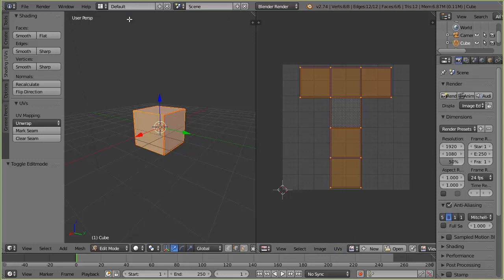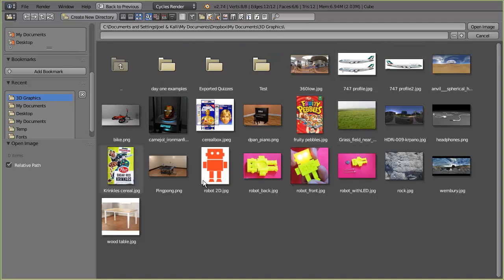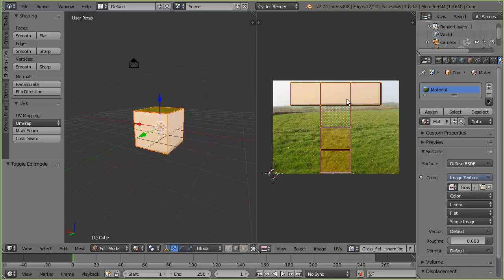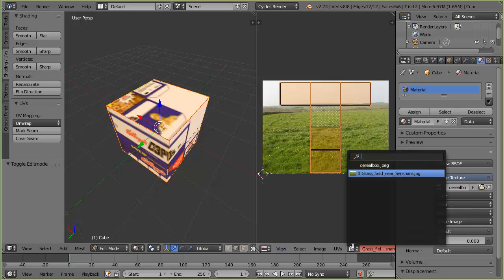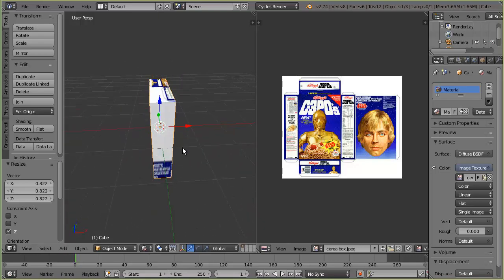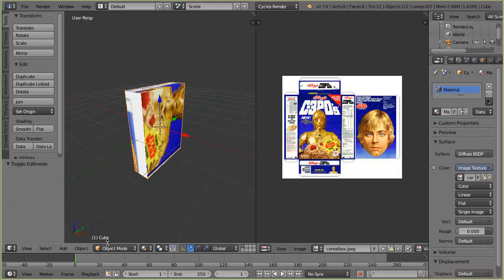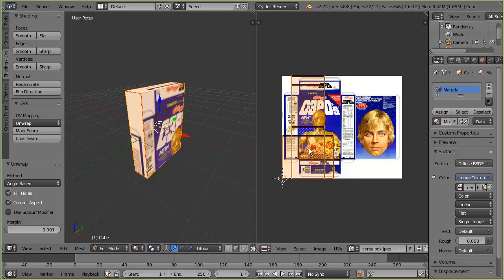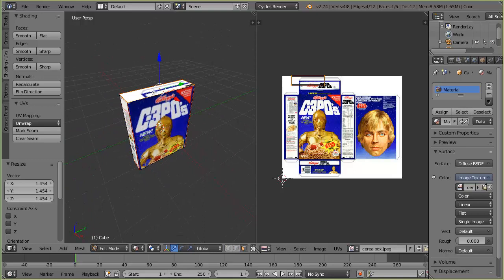UV map a picture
How to import an image to map onto an object